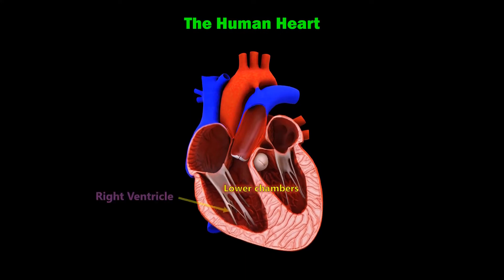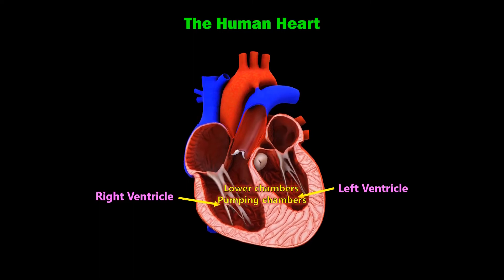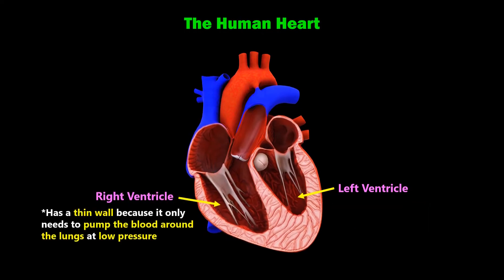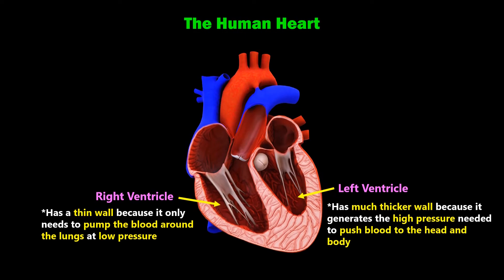Ventricles Function in the Heart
VENTRICLES
The lower chambers are the right and left ventricles which are the pumping chambers that force blood out of the heart. The right ventricle moves the blood to the lungs while the left ventricle moves the blood into the body.

The right ventricle has a thin wall because it only needs to pump the blood around the lungs at low pressure while the left ventricle has a much thicker wall because it generates the high pressure needed to push blood to the head and body.